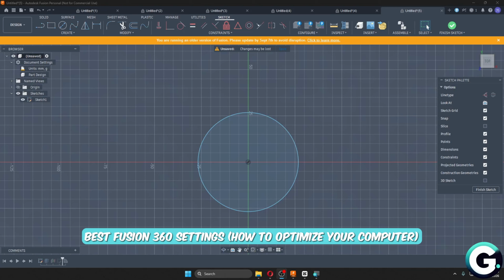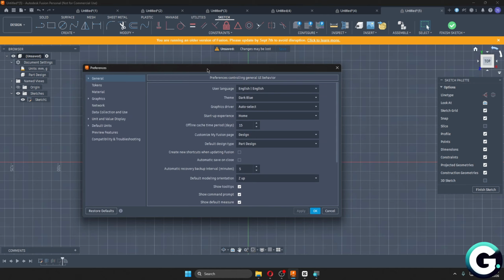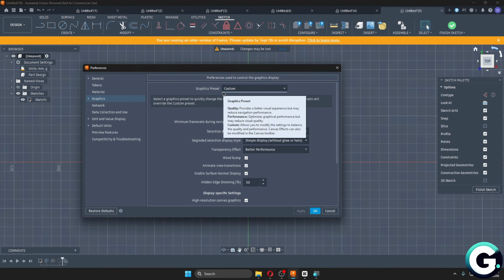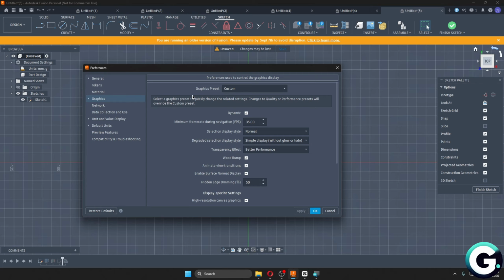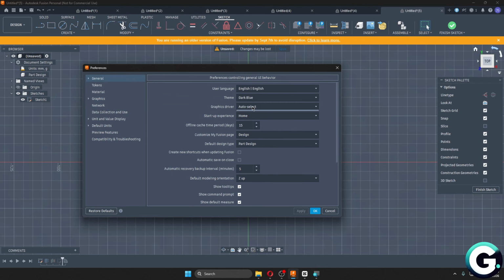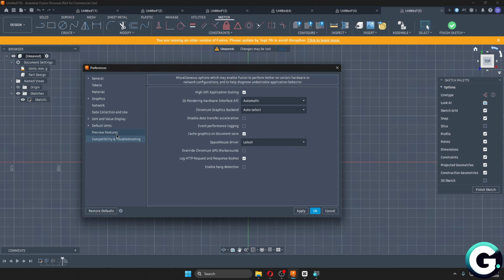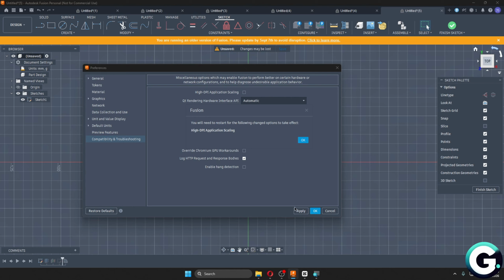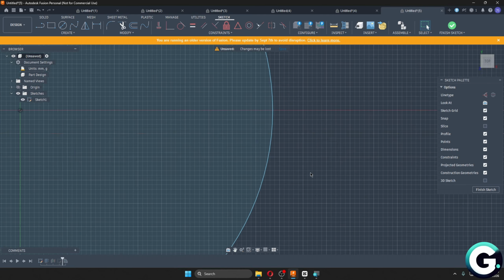Best Fusion 360 Settings (How To Optimize Your Computer) (EASY) 2026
BEST Fusion 360 Settings (How To Optimize Your Computer) (EASY) 2026 shows you the recommended settings to improve Fusion 360 performance on your PC. Follow the steps to adjust performance options, reduce lag, and make designing smoother while saving time and avoiding common issues.